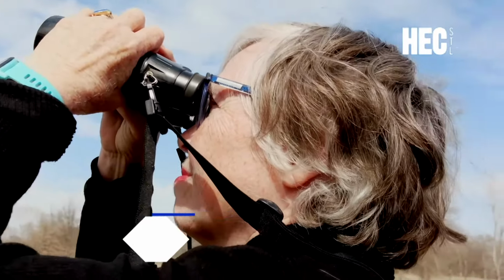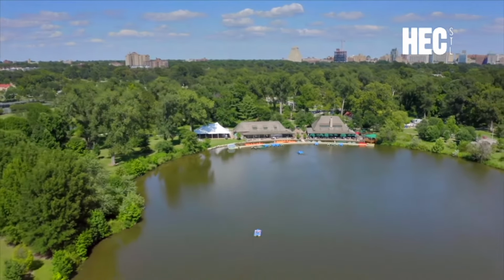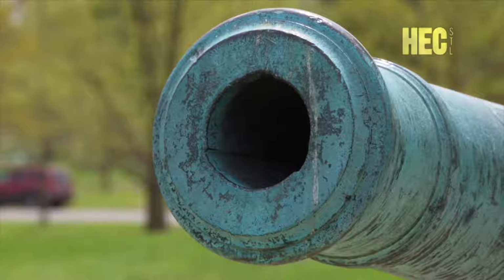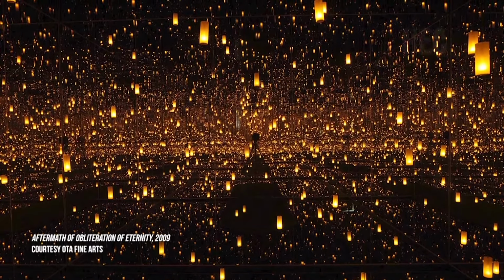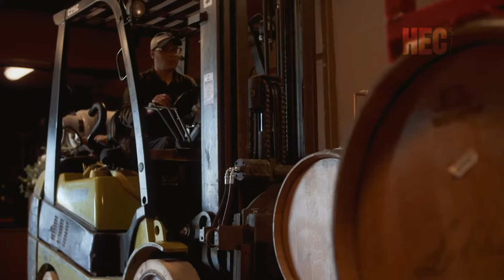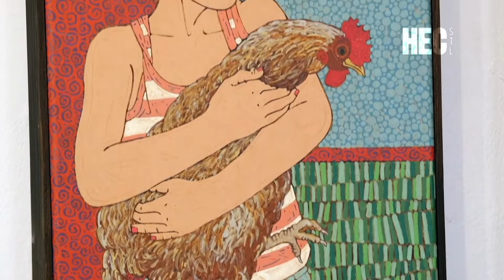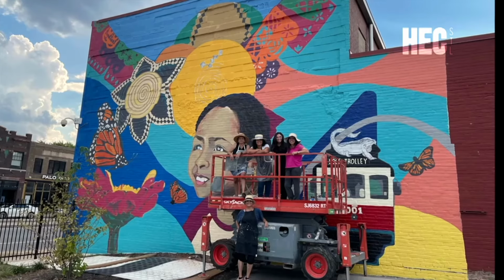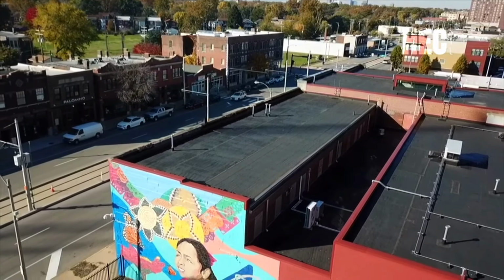Spotlight: Birding in Forest Park, Noboleis Vineyards & Yayoi Kusama's Narcissus Garden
In this week's episode, go birding with a Washington University biologist in Forest Park; speaking of Forest Park, there is so much more to it than you may have realized as one author explains; step into a completely different type of garden made up of stainless steel spheres; a look at what is drawing St. Louisans and other to Augusta, MO; see an animal-centric art exhibit while helping animals in need; and discover the passion and hope that went into a unique U-City mural.